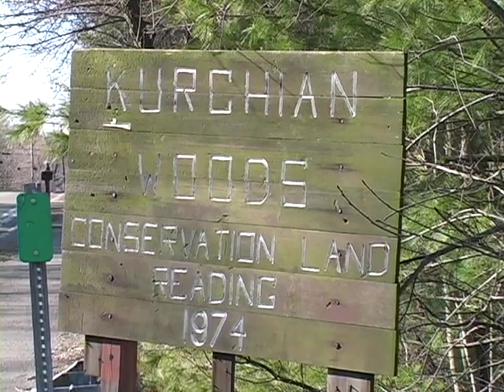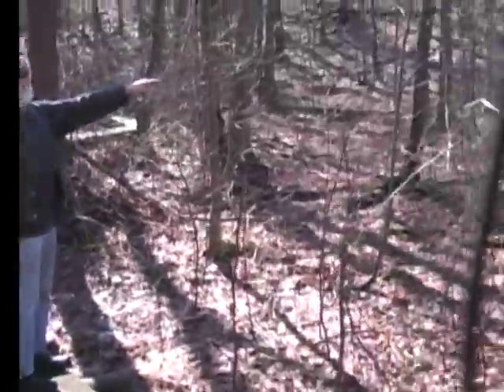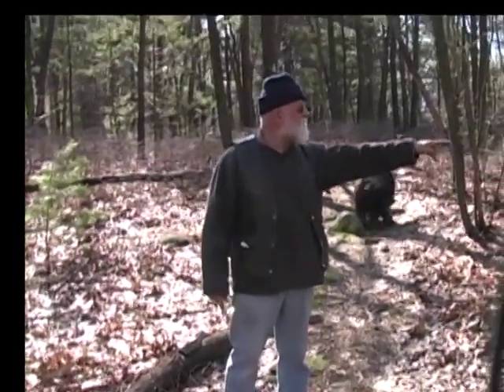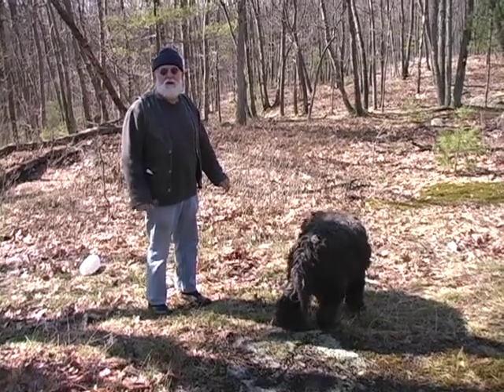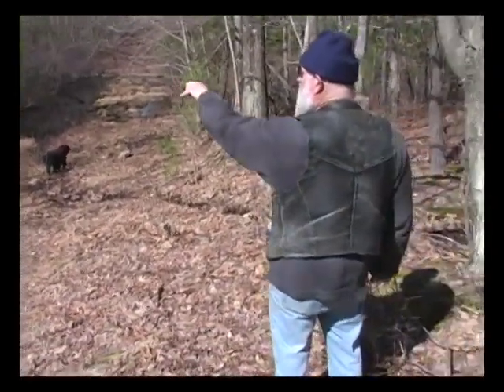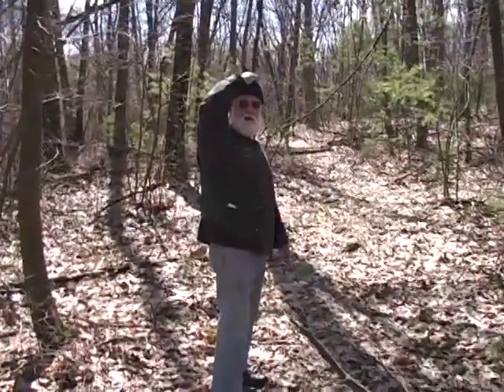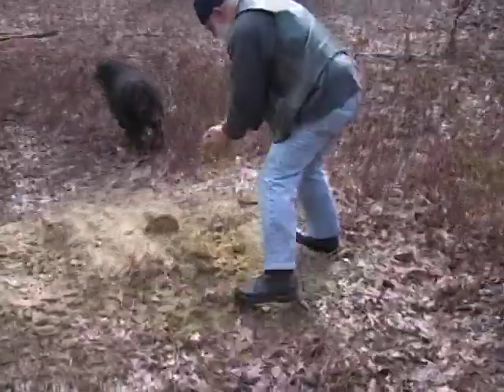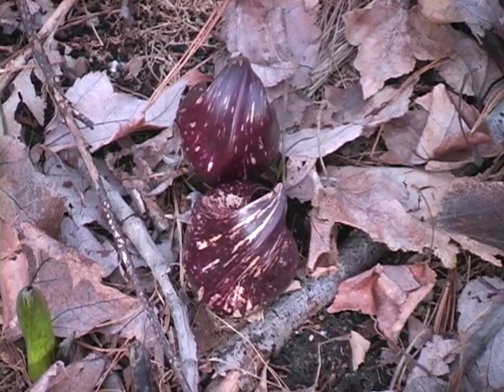A Guided Tour of Kurchian Woods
Kurchian Woods Reading, Massachusetts